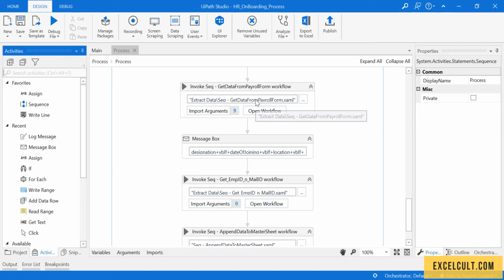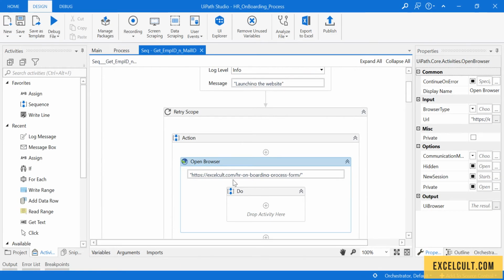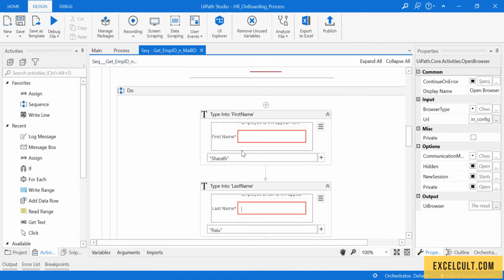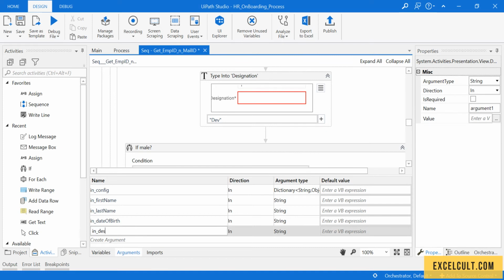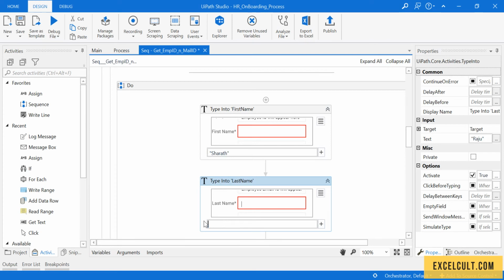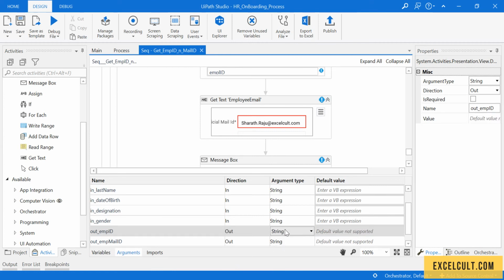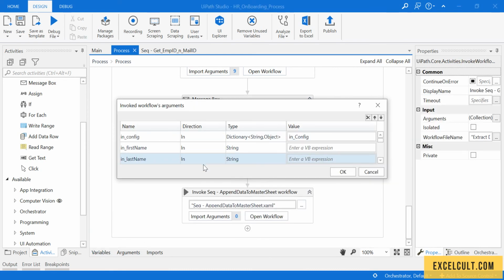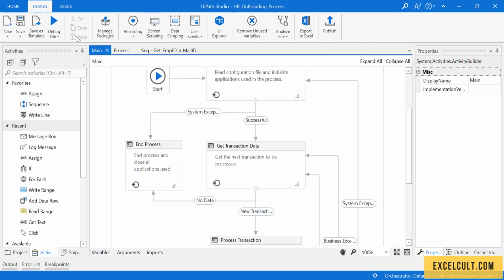UiPath Project 6 - Integrating Get EmpID n MailID xaml - Part 23